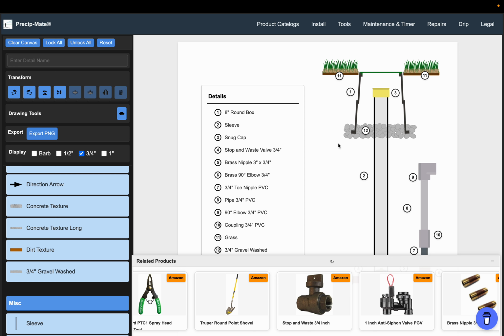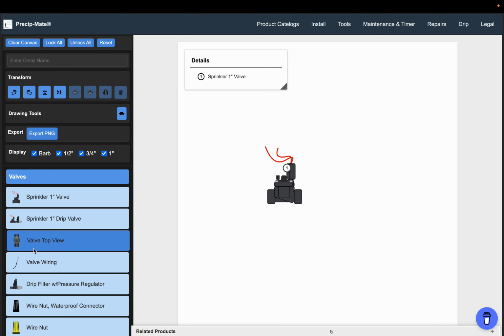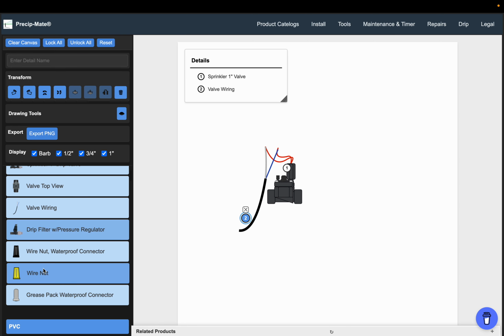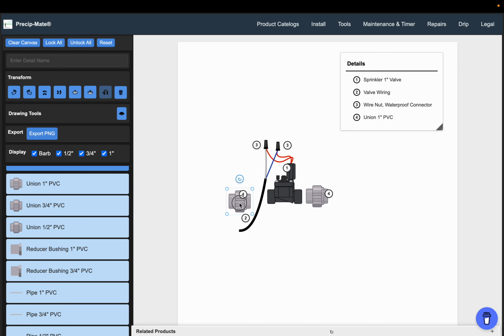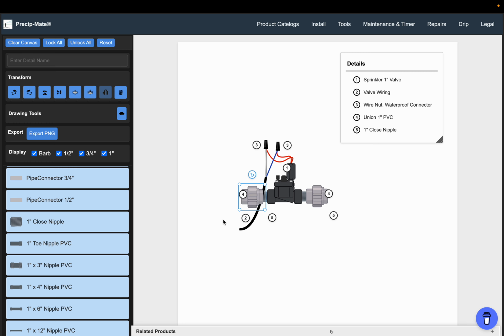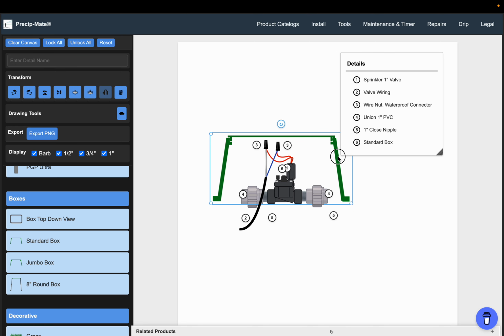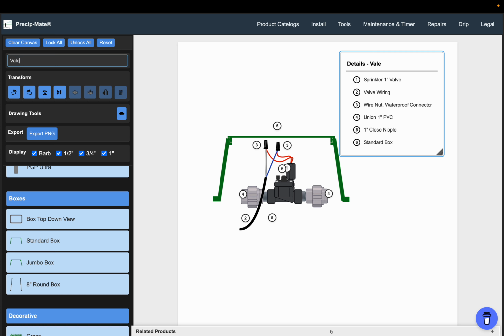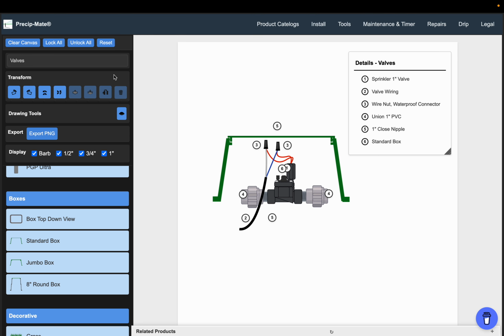Create Perfect Irrigation Diagrams with the Free Sprinkler Detail Generator Tool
Learn how to use the free Sprinkler Detail Generator from Precip-Mate at SprinklerSystemCalculator.com. This powerful tool helps you create professional irrigation details with an intuitive interface. Perfect for contractors, DIY enthusiasts, and landscape designers. Features include multiple part sizes, drawing tools, and easy export options. Save time on your irrigation designs with this essential web tool!